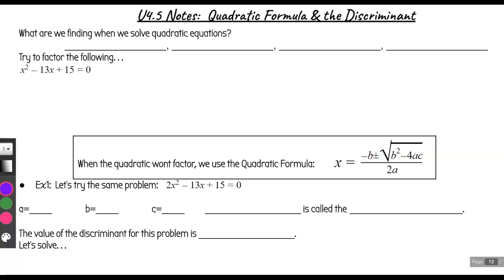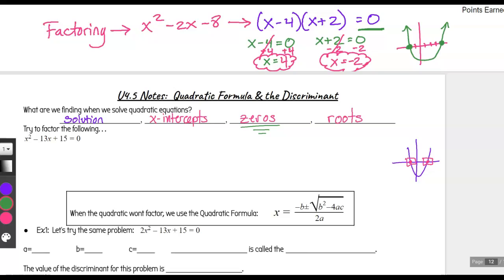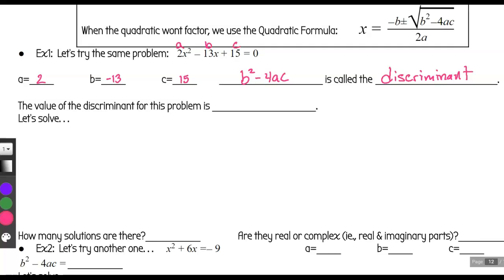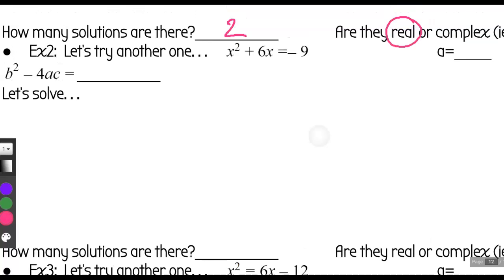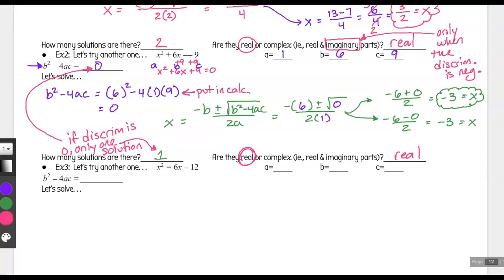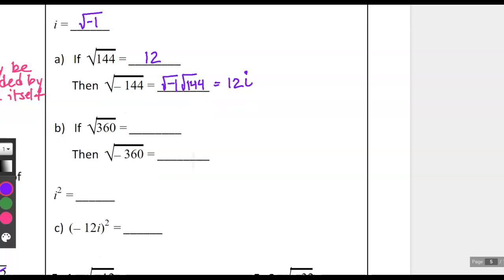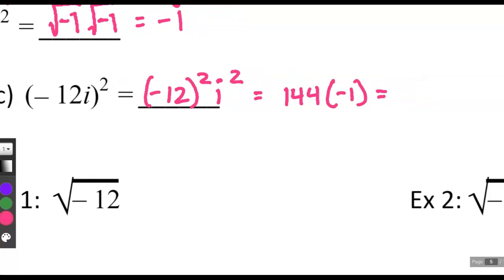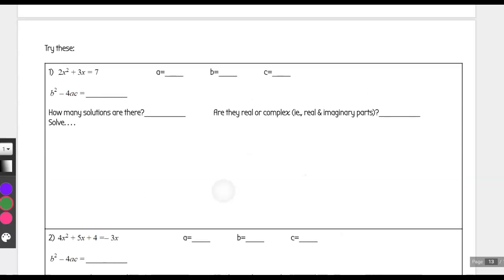U4.4 Quadratic Formula Notes